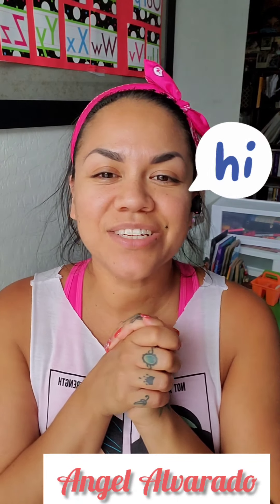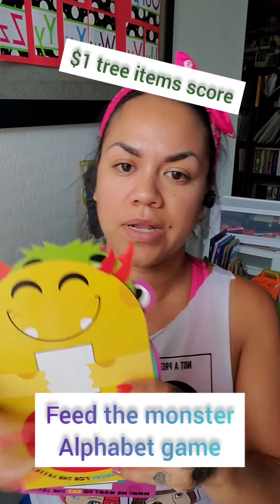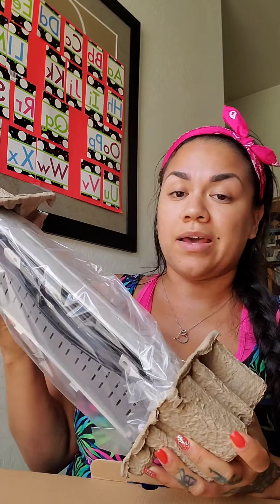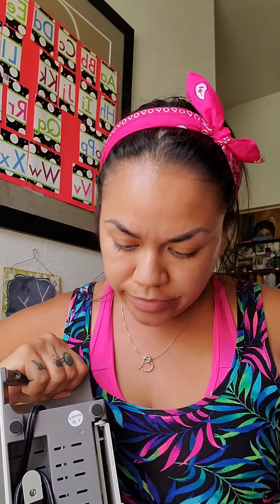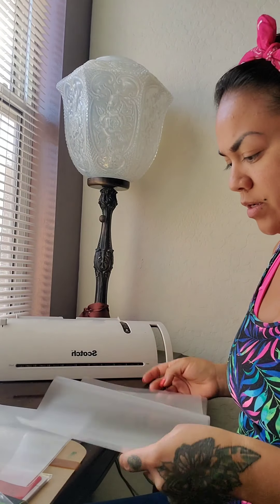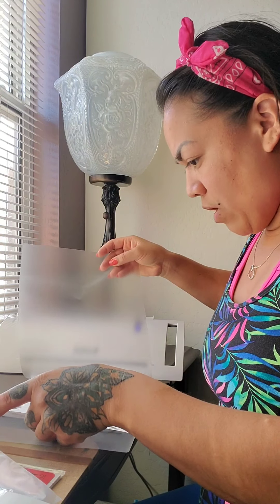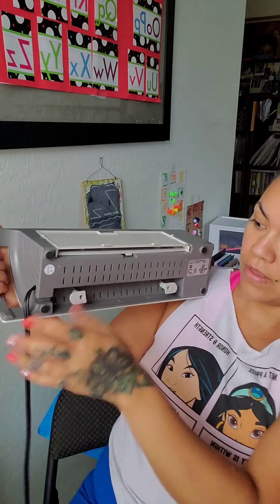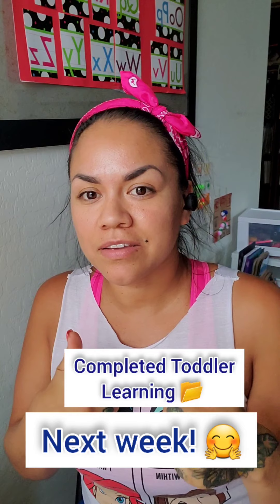IS SCOTCH THERMAL LAMINATOR WORTH THE $|WALMART SCOTCH THERMAL LAMINATOR REVIEW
REVIEWING SCOTCH THERMAL LAMINATOR! I need a reliable 😩 LAMINATOR for all of current &future projects I'm going to be doing with Gabriels lesson during homeschool preschool prep 😀 stuff. I'm put together a (Learning 📂 I purchased from my FAVORITE homeschool Mom/teacher @jady.a off of
I love @jady.a's channel she is an amazing home school mom great ideas 💡.  I love following her totally recommended you check out her page/channel if your interested in homeschooling your kids or just need some ideas on how to start. 👌
In this video I'm trying out the @scotch Thermal Laminator to laminate all 58 pages to this learning 📂 but also realized I wanted to laminate other this which is why I bought this Laminator off of @Walmart.com & i must say it is legit works great! & very compact fits perfectly in a small space. (Score)
I can't wait to finish my Learning folder, alphabet monsters I purchased from @dollartree along with other ,color binder, & activity note books from @teacherspayteachers 🤗

If you liked this video,though it was helpful & want to see more reviews & how the learning 📂 came out!
---Please
👍Give this 📹 a like
🗣Leave a Comment on what you thought🤔
(It really does help us &our channel out)